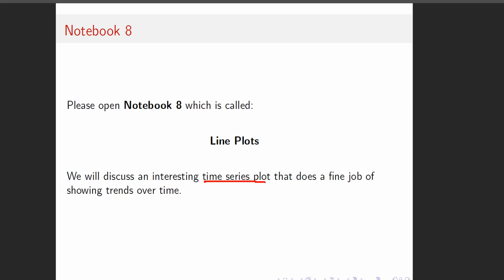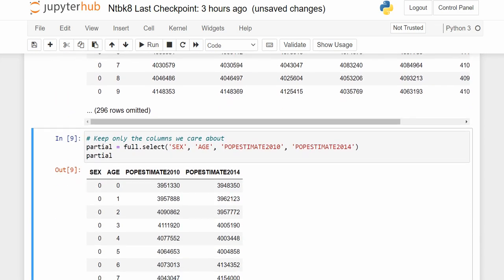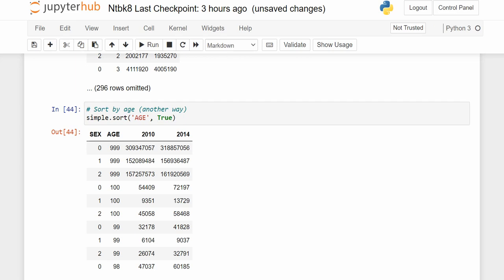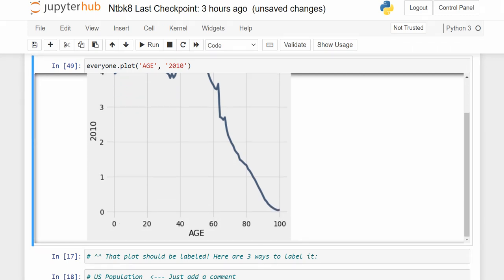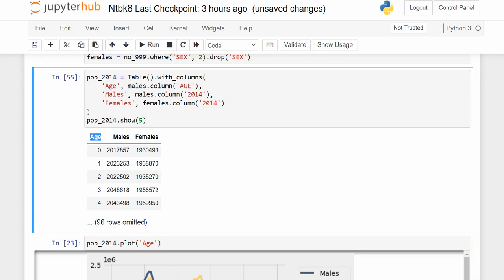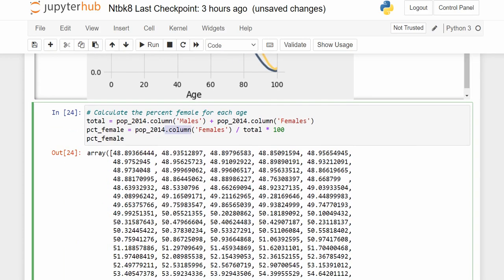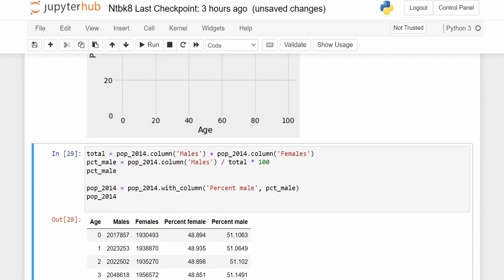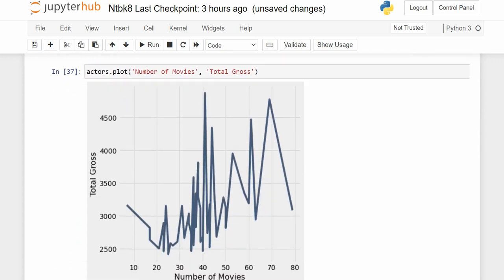Line Plots (Notebook 8)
Quick video showing how to use Line Plots which works especially well to show trends over time.